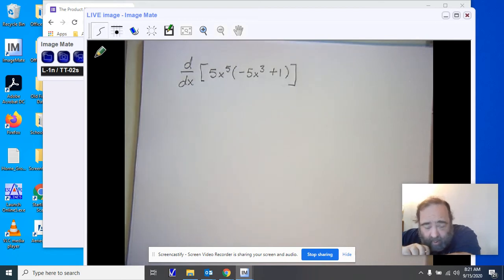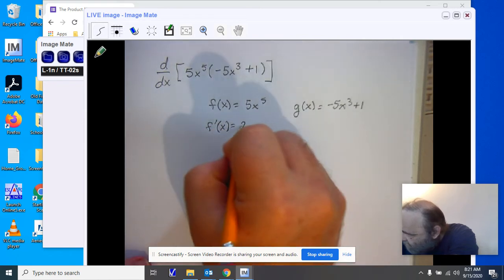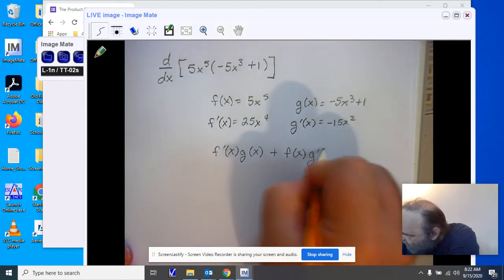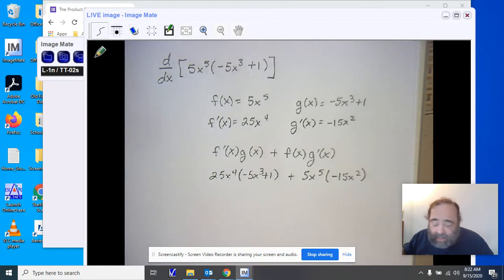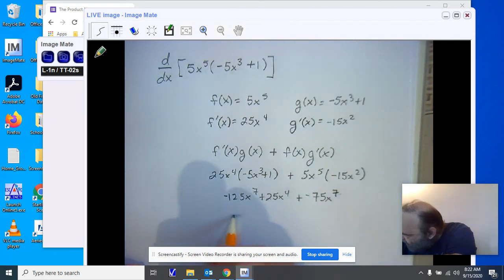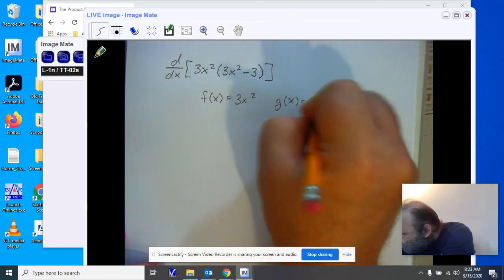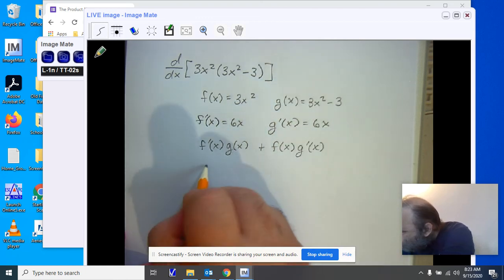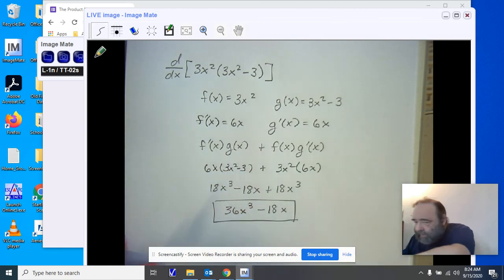Examples using the Product Rule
Two examples using the Product Rule.